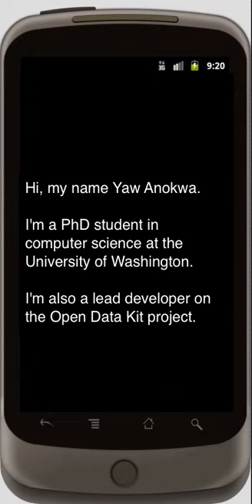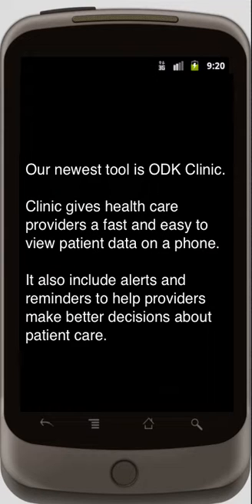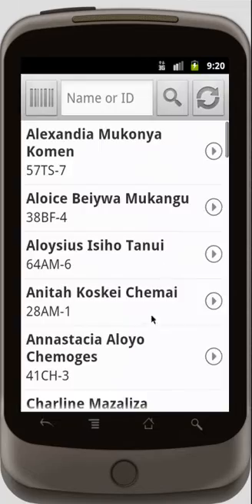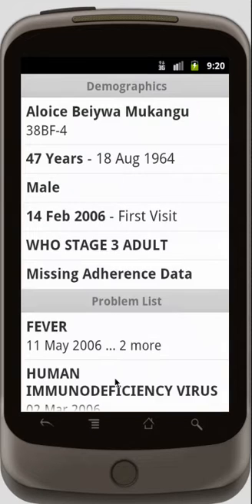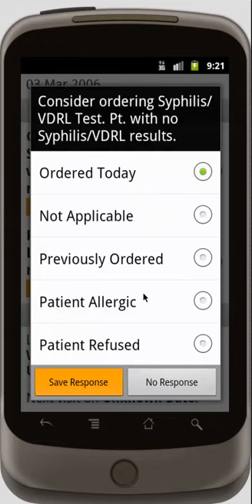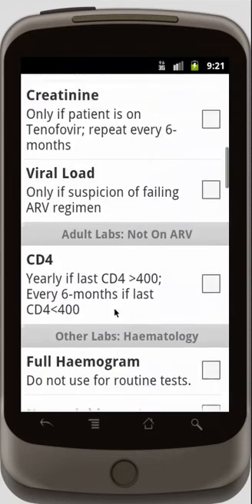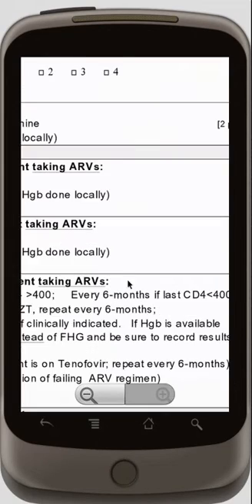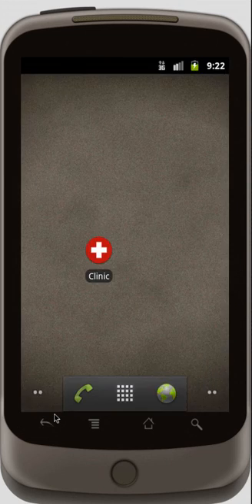ODK Clinic 2.0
ODK Clinic retrieves medical record data from OpenMRS. It includes a decision support component that enables providers to make faster and better decisions about patient care.

This is work done in collaboration with AMPATH, Regenstrief Institute, Abbott Fund, Google and the University of Washington.